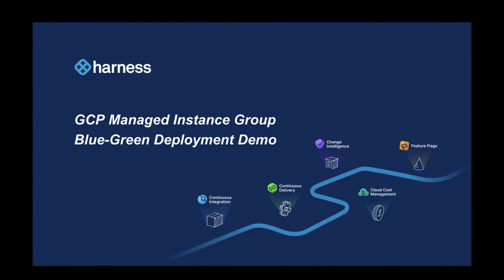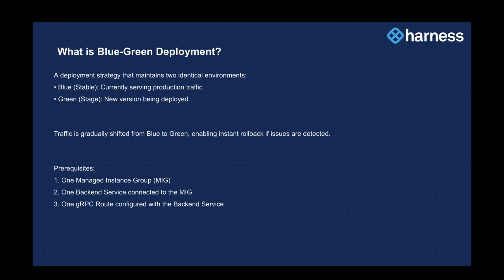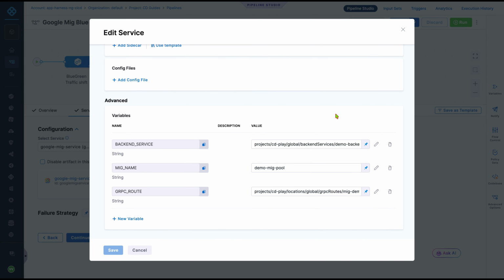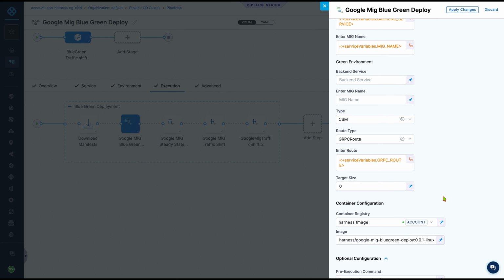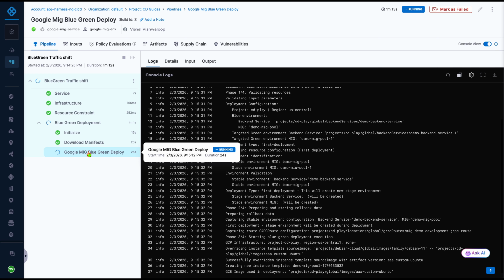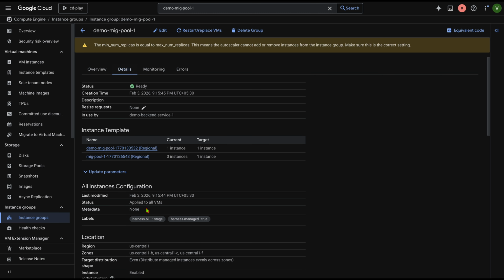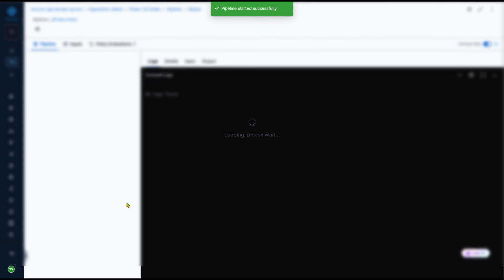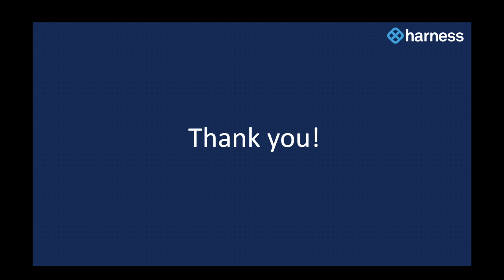Blue-Green Deployments for GCP Managed Instance Groups with Harness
Learn how to set up and execute zero-downtime blue-green deployments for Google Cloud Managed Instance Groups (MIG) using Harness Continuous Delivery.

In this demo, we cover:
• What is a Managed Instance Group (MIG)
• Understanding Blue-Green deployment strategy
• Prerequisites for MIG blue-green deployment
• Configuring the Harness pipeline (Service, Environment, Infrastructure)
• First deployment – automatic creation of secondary MIG and backend service
• Second deployment – traffic shifting between stable and stage environments
• How Harness handles labeling, state management, and rollback